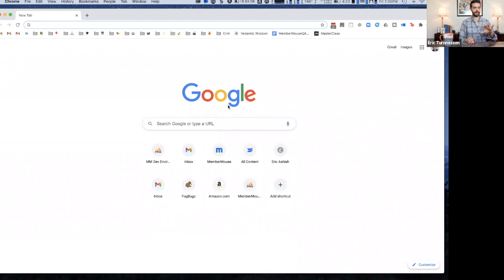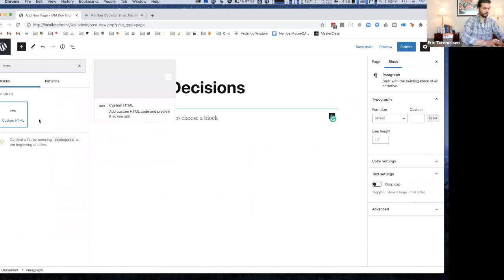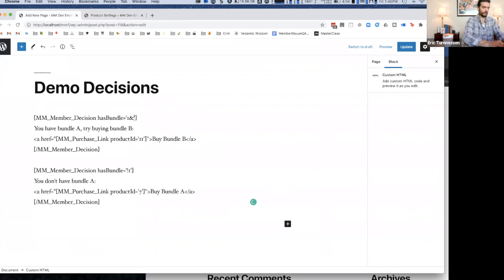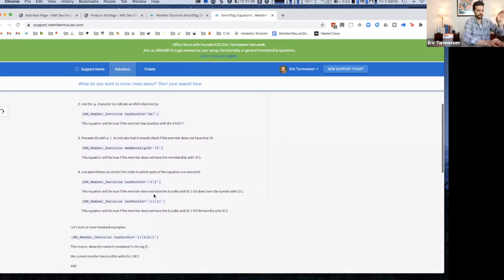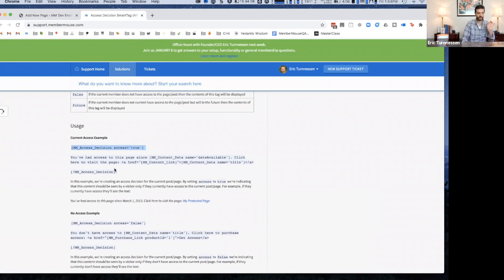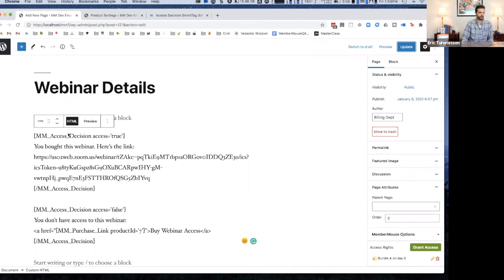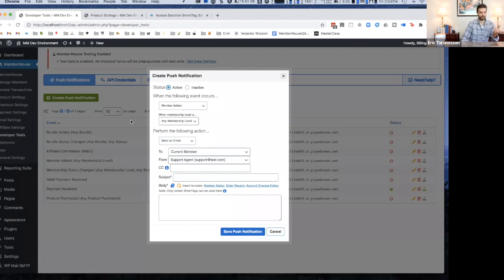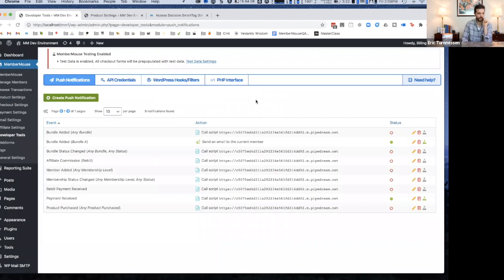Office Hours JANUARY 8 2021 Full Session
Here is a summary of the questions asked:

1/ (0:29) I'm having some issues when it comes to content protection within my member site. I'm building the site using Elementor, within my member area I have images of the course icons that I would like to link either to a sales page or a product page based on the user's credentials.
Is it possible for the link connected to the icon to be dynamic based on user access level?

2/ (14:50) Is there any easy way to sell products from WooCommerce through  MemberMouse?

3/ (20:29) Is there any integration between MemberMouse and Zoom? If not available out of the box, what would be the easiest way to sell Zoom webinars through MemberMouse?

4/ (28:03) How about scheduling the student's right to access to the content A or content B. If I would like to give access right for content A on day 1, and for content B only from day 7, in the specific content page on MemberMouse options where I can grant access, I can determinate from which day he will access to that page, am I right?

5/ (31:15) If a customer with a new account has purchased our product, MM will automatically send the welcome email along with the login details. Once a customer with an existing account purchased products from us, MM will not send the welcome email to that person's inbox.

Is it possible to have welcome emails delivered anytime a new bundle is added?

Show / Hide Content for different Membership Levels on the same